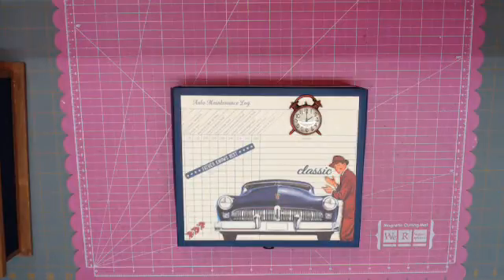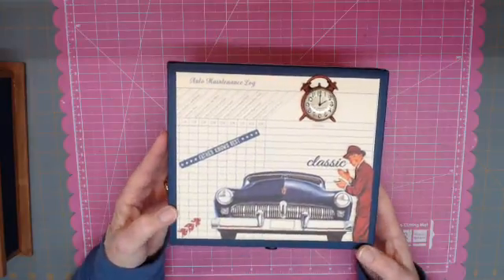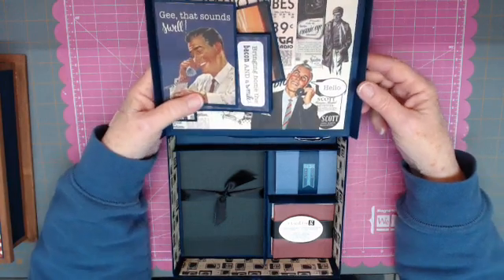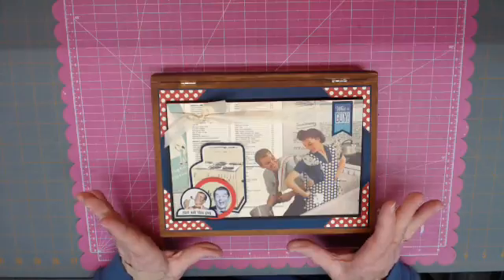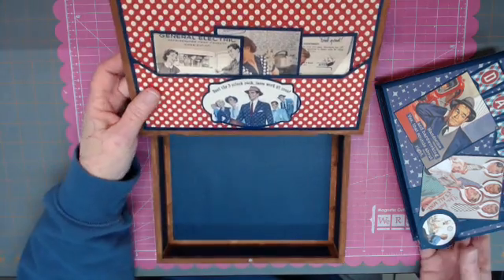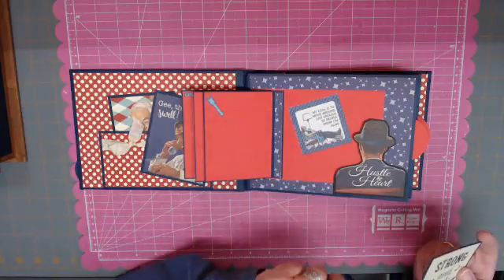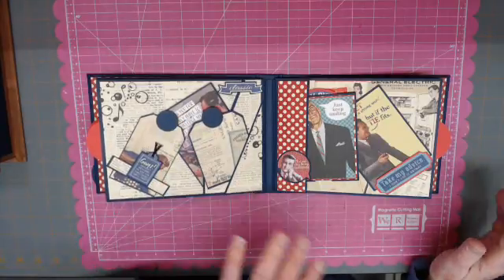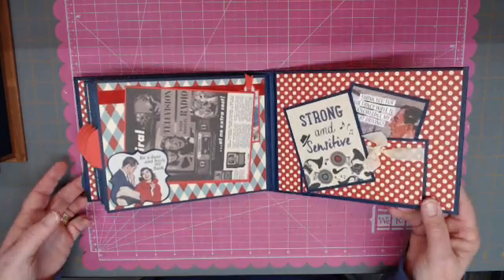Design Team Authentique Dapper Collection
This has to be one of my favorites! This collection is just wonderful and love that it's masculine without being 'sportsy' since not all men/boys are in to sports.                                                                                 You can find the collection as well as the Artisan Cardstock Check out my blog where I will have still photos and a materials list soon of these 3 projects